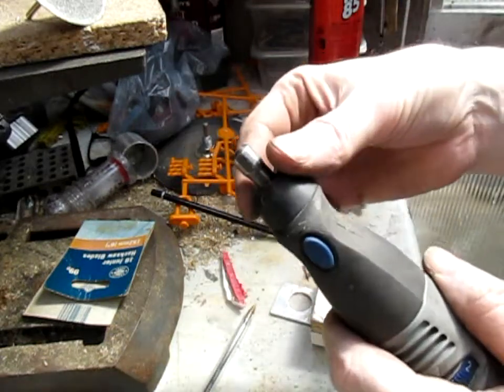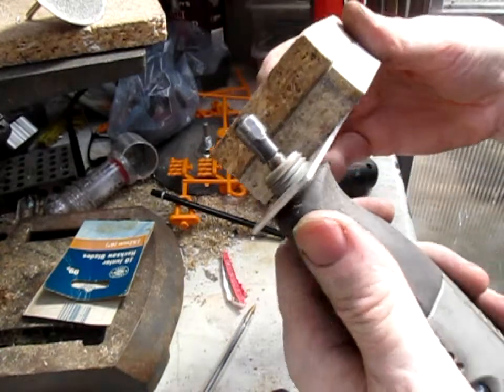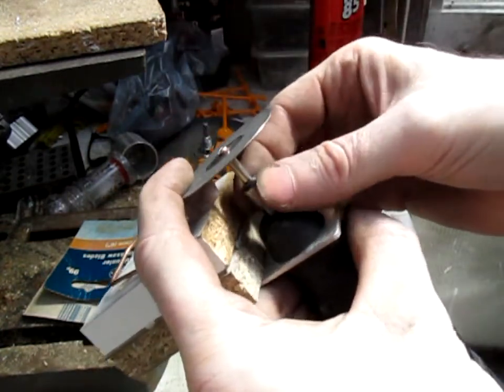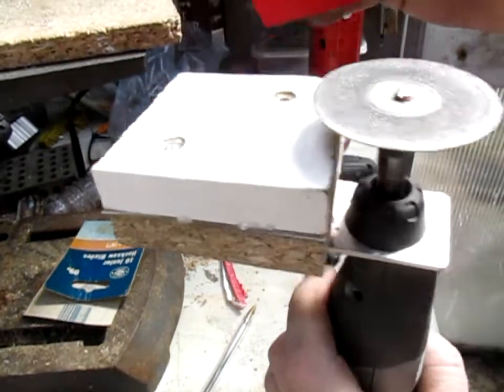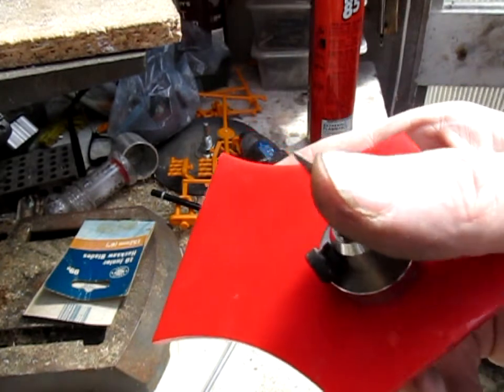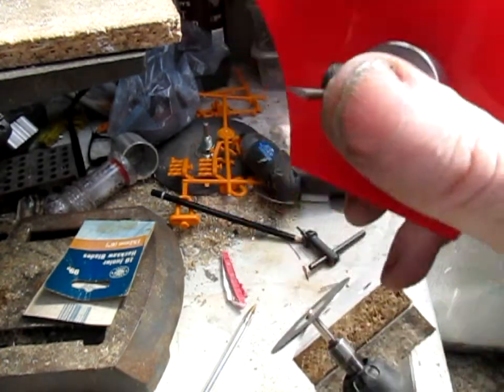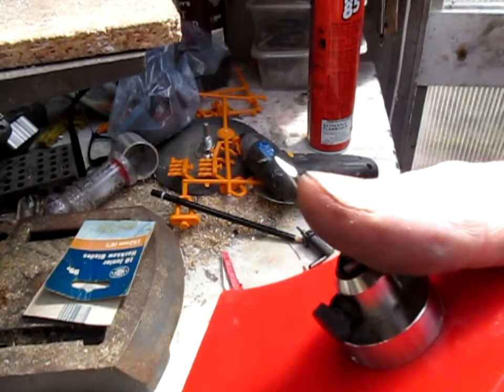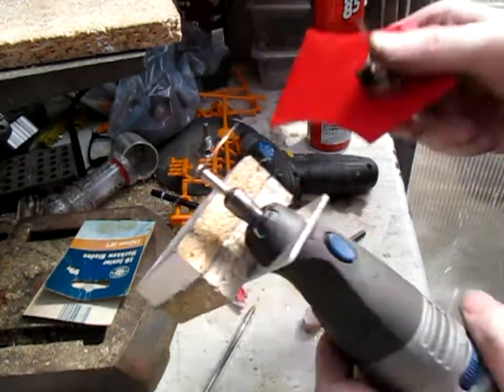Dremel graver sharpening for hand engraving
Another graver sharpening idea. I have one more idea coming. just waiting for batteries :)
Search eBay for 50mm diamond dremel disc for what i used.